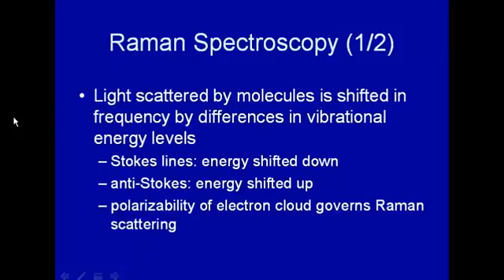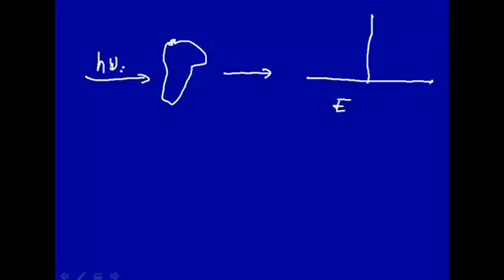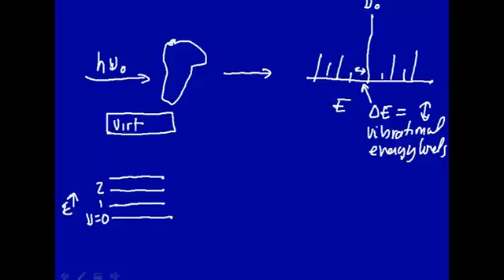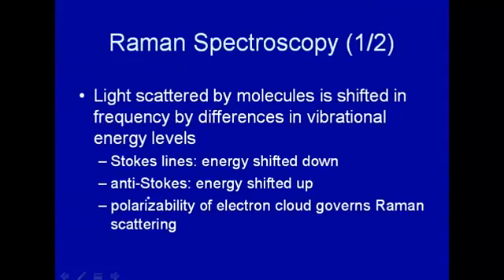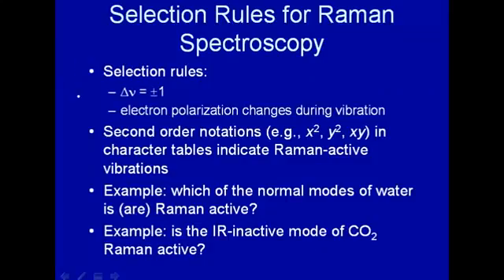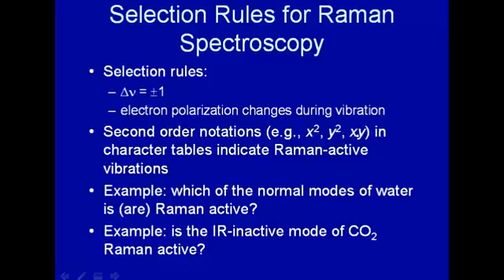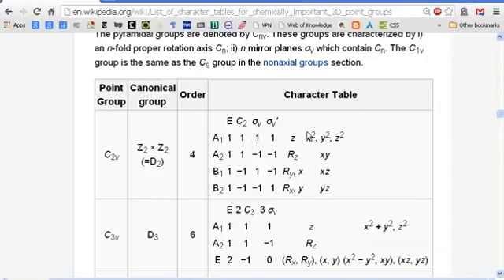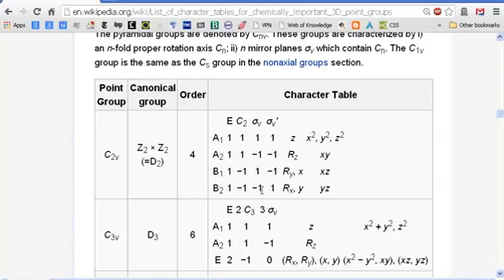Raman Spectroscopy Bruker